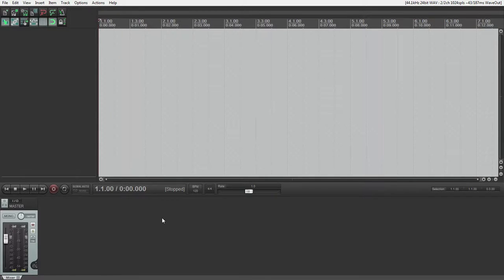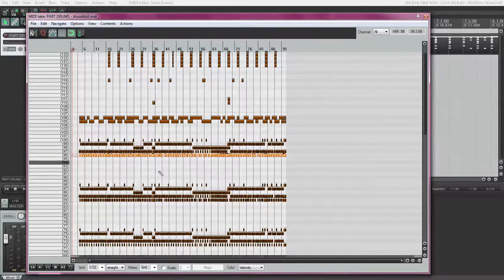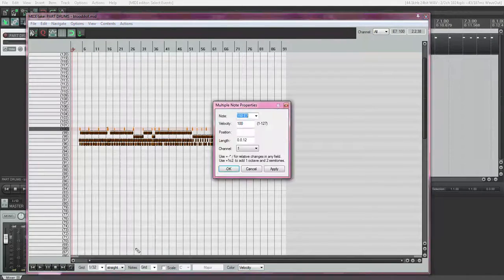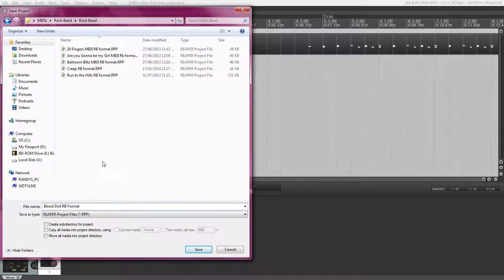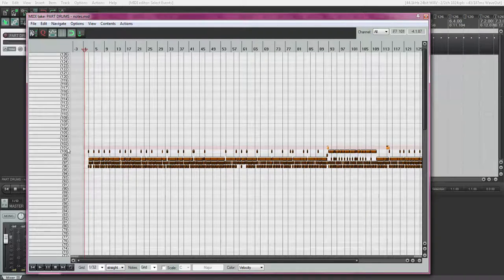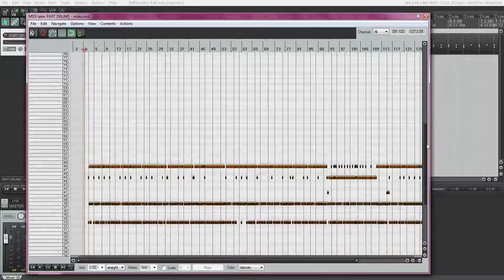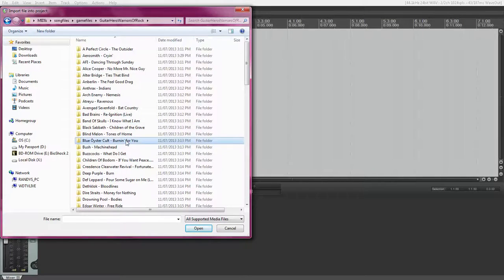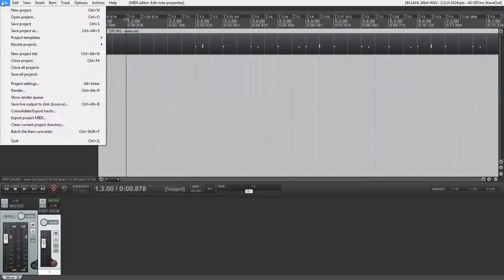PBaE Reaper Charting Tutorial for MIDI Pro Adapters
A tutorial on how to convert unedited .mid files to Reaper files for playback with a MIDI pro adapter.

Unedited Guitar Hero Note Numbers

101 - Green
100 - Orange
99 - Blue
98 - Yellow
97 - Red
96 - Kick 1
95  - Kick 2 (Expert + only)

Unedited Rock Band Note Numbers

100 - Green
99 - Blue
98 - Yellow
97 - Red
96 - Kick

Edited MIDI Pro Note Numbers

48 - Yellow
45 - Blue
41 - Green
38 - Red
33 - Kick